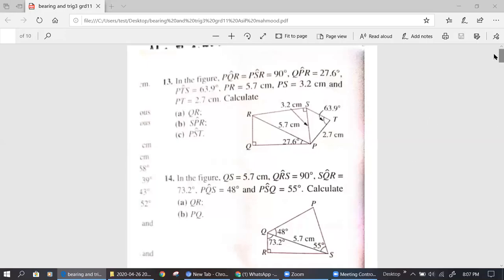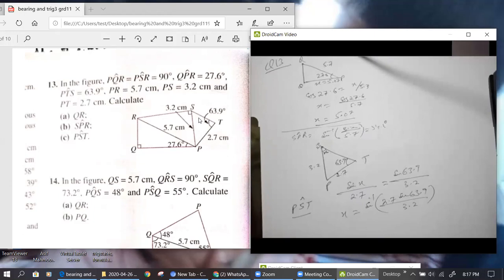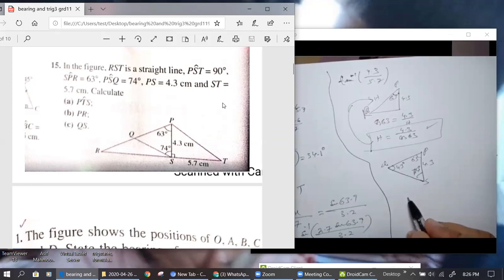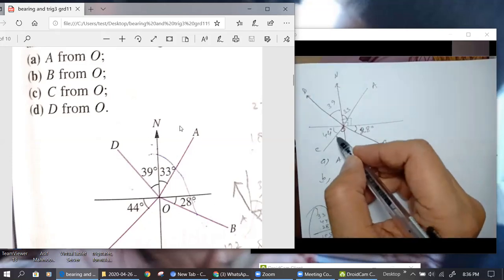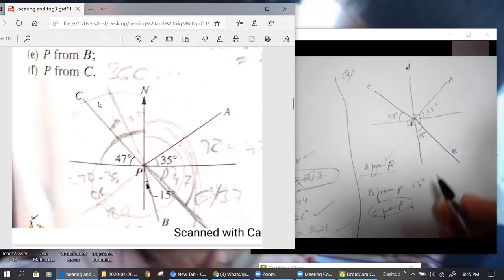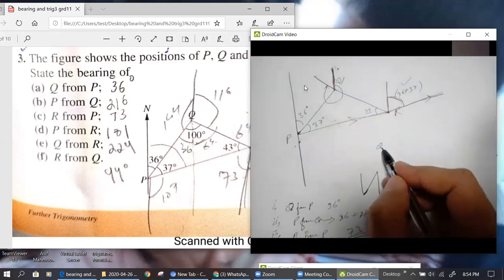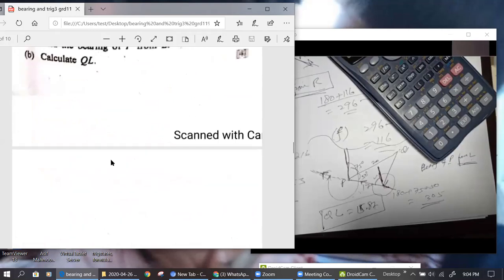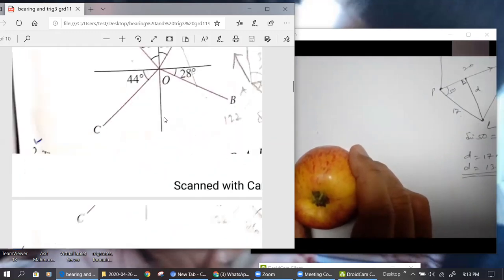Grade 11 IGCSE Maths Trigonometry and Bearings .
Free Demo Class for All grades (Grade 1 to A level Maths)

Every Day Free demo available for interested students
Its good time to utilize to clear concepts
        free worksheets
         video lessons.
          discussion.
Registration Open
           All classes, IGCSE,EDEXCEL, GCE, IB, American

Professor Asif Mahmood Khan
Assalam O Alikum ,,,,,I ve 23 years of Experience of teaching Cambridge and Edexcel Mathematics,,,,
During My Online Tutoring following facilities, I ll offer for my beloved  Regular students from UAE, KAS, EGYPT, UK, US and other countries...

0) One month free classes.

1) unlimited help for regular student during the month

2) Extra individual support during exams/Assignments.

3) If student miss any class he/she can attend lecture in other batch free of cost.

4)Recorded video lecture will be provided after every session.
5) Extra worksheets and past paper Solutions will be give.
I never leave any flaw in the studies of my students for A+ in exams.
My Experiences
 Online Tutorial /Exam help too.
Professional home  tutor.

Qualifications : Msc Mathematics.

My Experiences of teaching are.

Cambridge Maths OA levels, IGCSE,GCE,EDEXCEL,  IB

Oxford school Dubai
2014 to continue...

Bahria college karachi 2005 to 2014

The city school 2002 to 2005

Cadet college petaro 1999 to 2002.